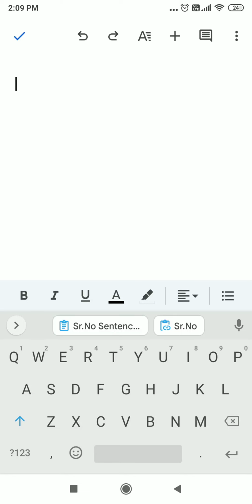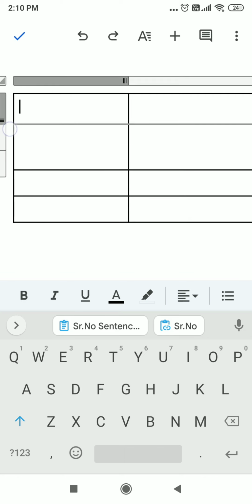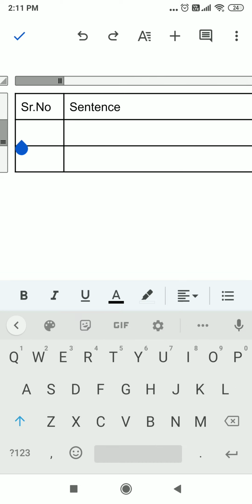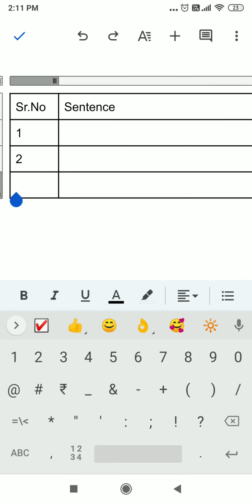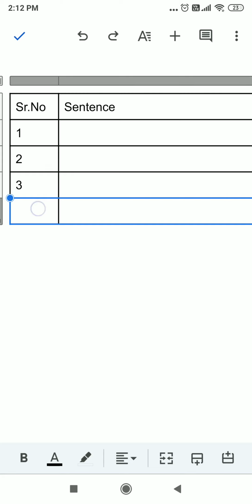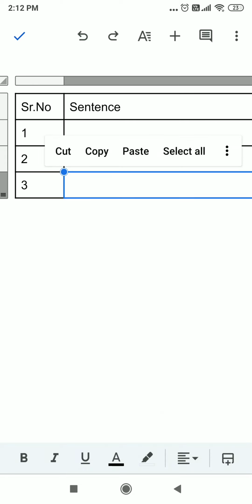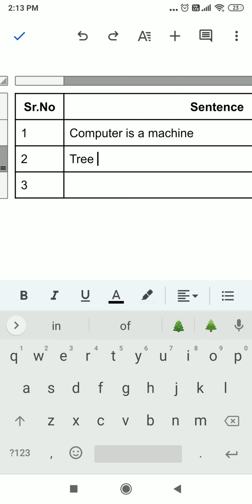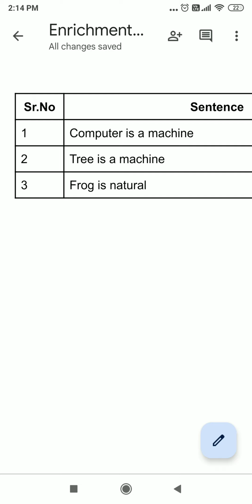inserting tables in docs 1